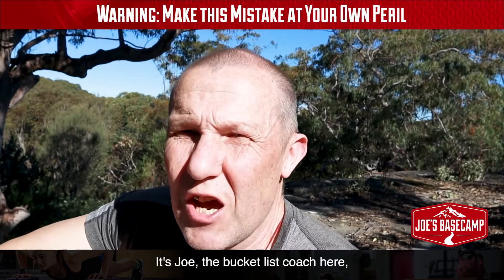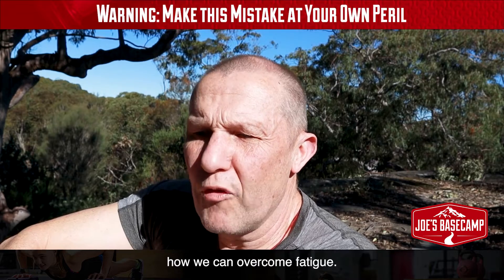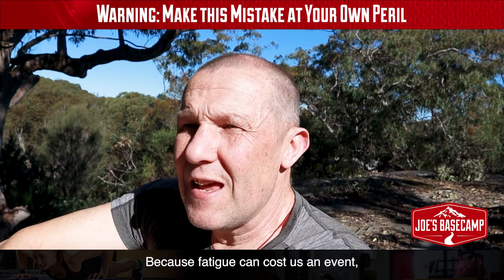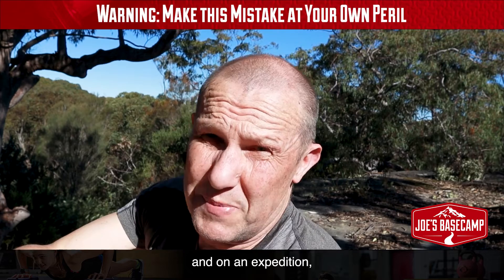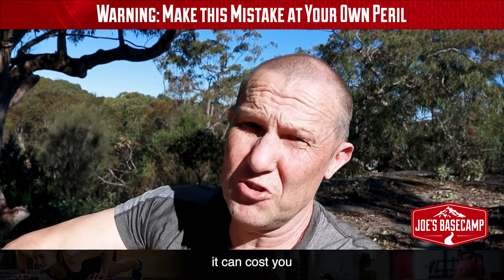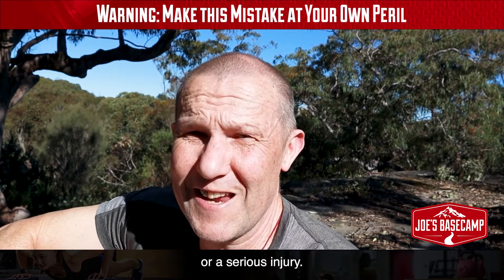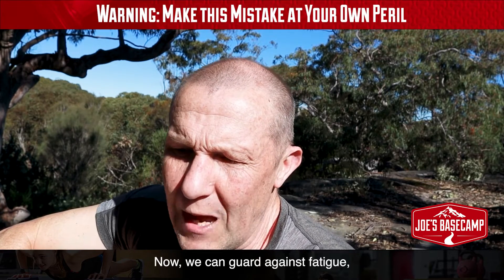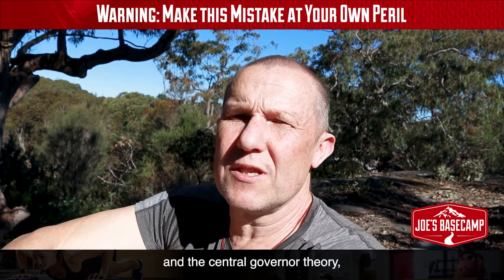Warning: Make this Mistake at Your Own Peril | Joe Bonington | Joe's Basecamp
Fatigue is very real and not necessarily tied in directly to your fitness level... though your fitness levels do contribute to it.
Fatigue can be devastating and deadly depending on your environment, at the least it can turn what could have been a challenging day out into a grind, it could cost you an event but if you are on a trip it could cost you much much more
and that is scary.
But proofing against fatigue can be done easily if you train in the right way but unfortunately most people don't.
watch the video and I explain in a bit more depth.
Do you have something exciting coming up, where you could do with being fatigue proofed?
If you've got more questions on fatigue and fatigue prevention in wilderness and adventure based sports come and jump in our free group Training for Life's Adventures.

Joe Bonington is the founder of Joe’s Basecamp. He has been
helping people kick amazing goals and put ticks next to awesome bucket list items for almost 20 years. He specialises in ordinary people, unlocking their full potential and helping them to do amazing things that they never thought possible.

Joe’s passions are adventure and wilderness sports of all kinds; pair that with his in depth knowledge of Strength and Conditioning and human performance and you have a very unique skill set. Joe is one of the Northern Beaches’ most highly sought after personal trainers. His reputation stretches internationally as the person to see for training for all
things adventure. He has mentored with world leaders in fitness, Strength, conditioning and holistic health. He is also a trek leader who has taken groups to the Annapurna region, Everest, Kokoda, Kilimanjaro and Bhutan.